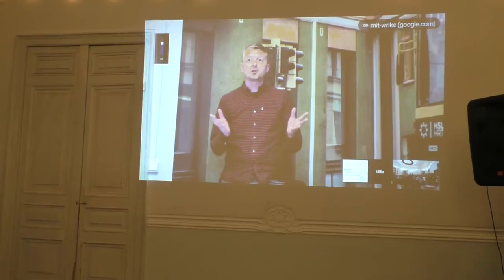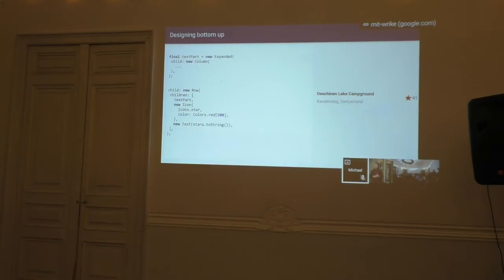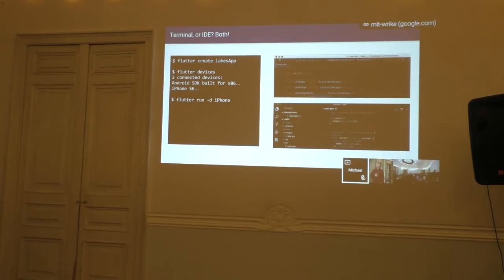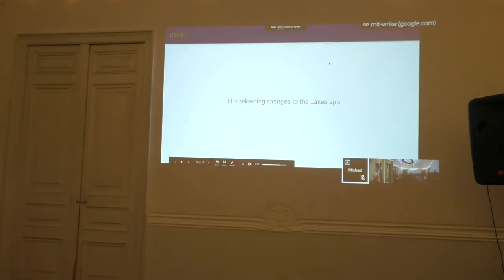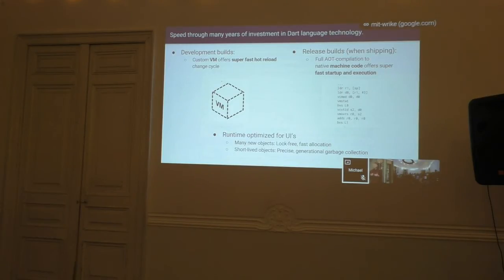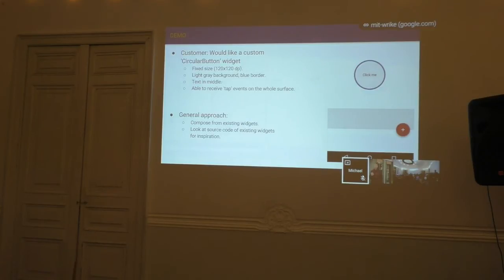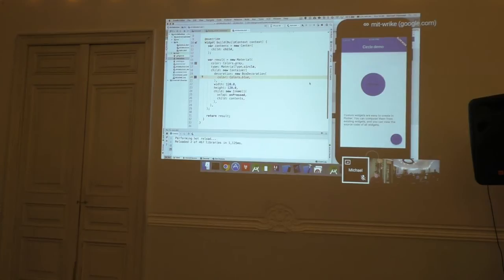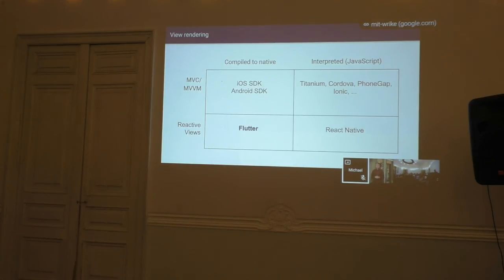Dart and beyond: Flutter — Michael Thomsen, Google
Slides: goo.gl/83PkZH